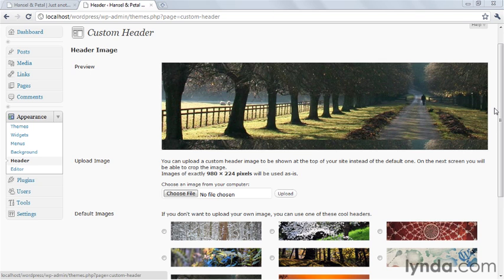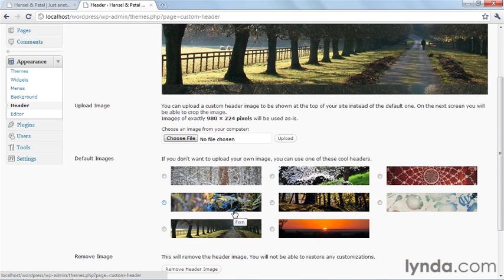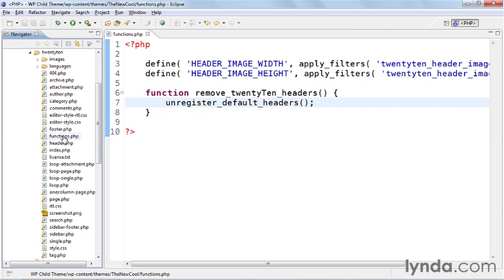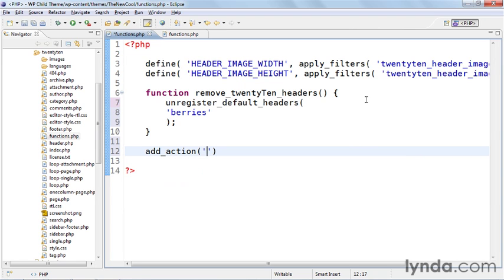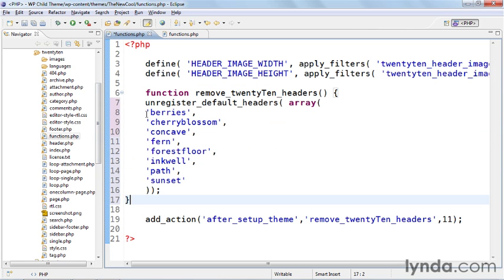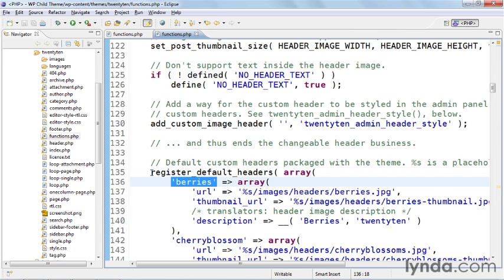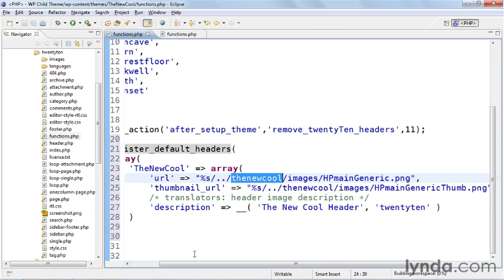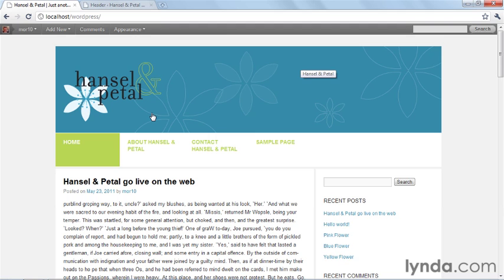WordPress 3 Building Child Themes - Chapter 4 - 03 Adding new default header images & removing olds